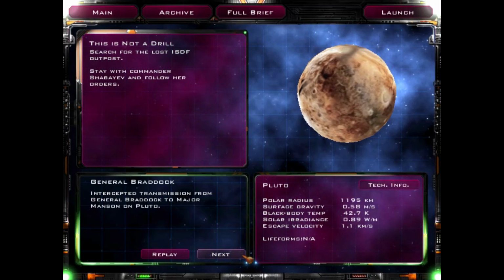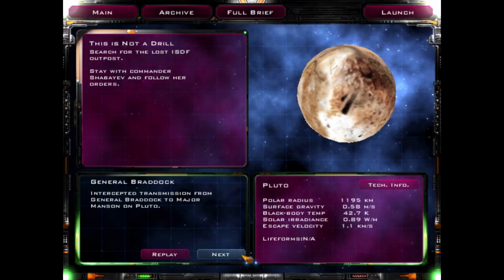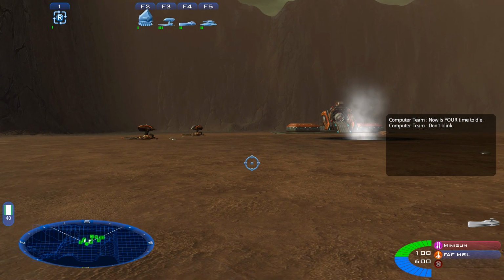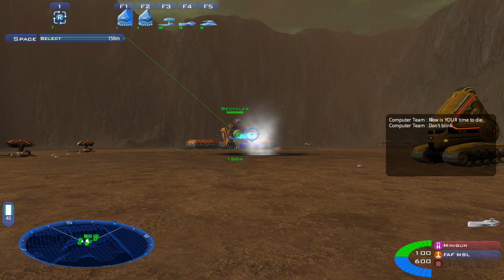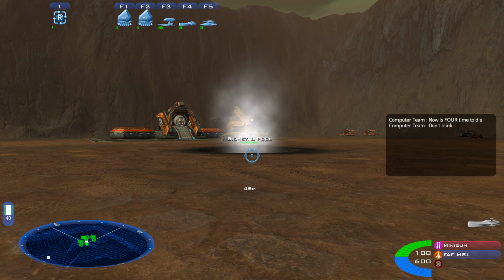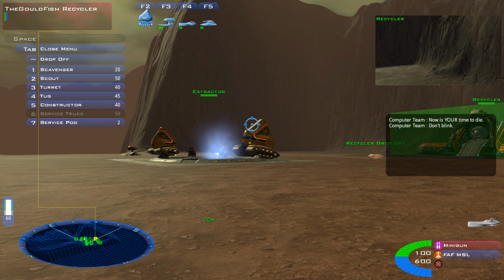BattleZone 2: Combat Commander. PC game Review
Welcome Commander to this review of BattleZone 2: Combat Commander.  Or as its called in the recent remaster Battle Zone: Combat commander.

The game got a remaster not to long ago so I jump between the classic '99 game and the modern implementation (you should be able to work out which is which).

As a huge fan of BattleZone '98 I was massively looking forward to it even though I had just started university and didn't have a computer that could play it properly.

If you are interested in getting the classic version running or want to look into making levels or mods, here are some links to help: